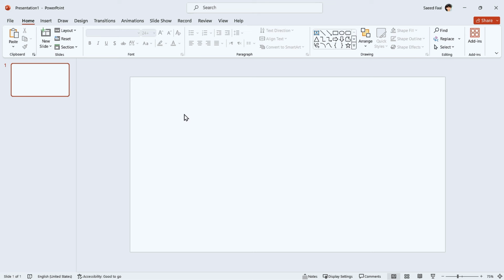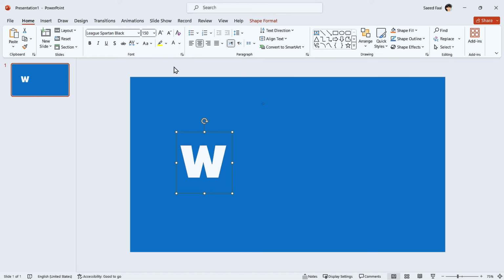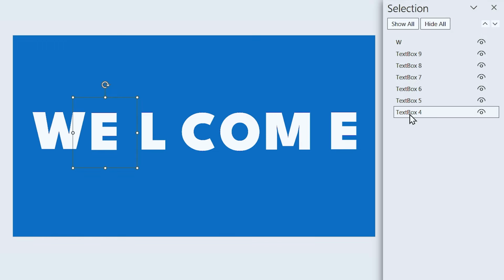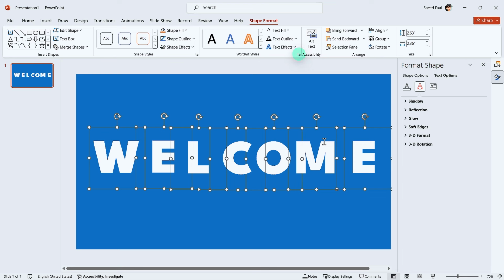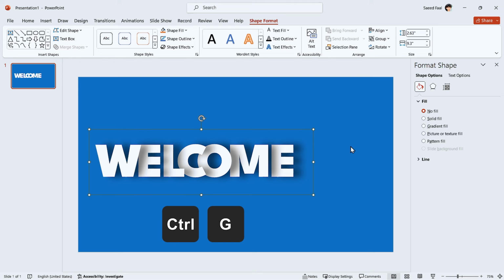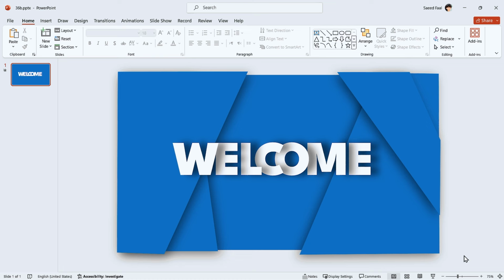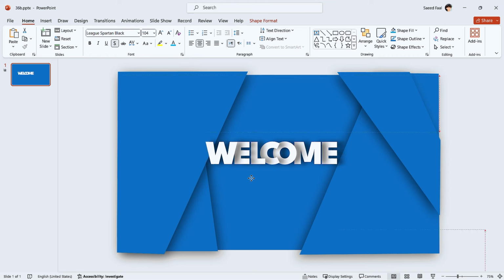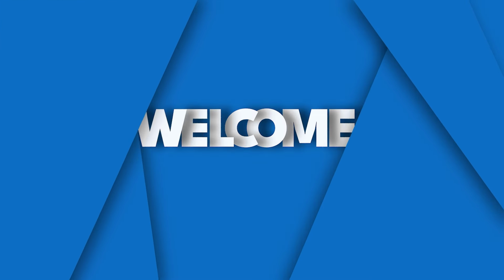How to Design Overlapped Text Effect in PowerPoint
Hi everyone in this video I will teach you how to design the text effect like professionals